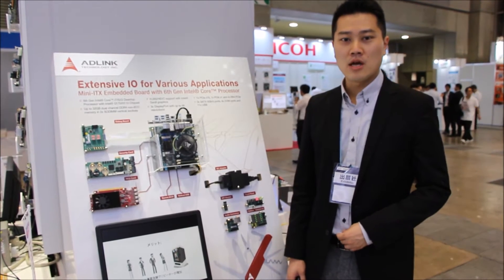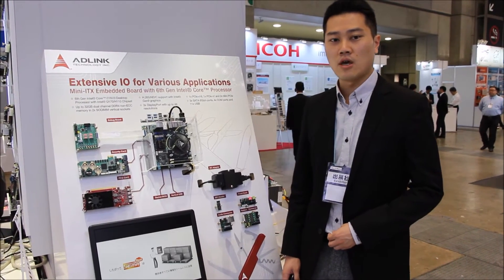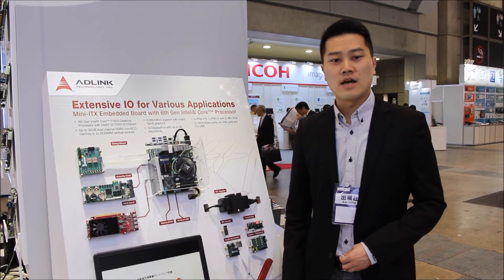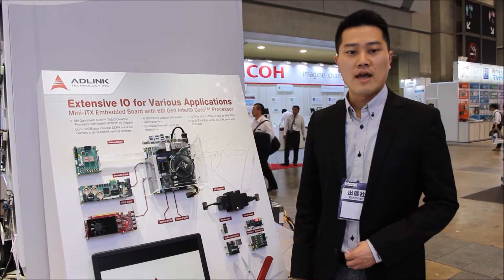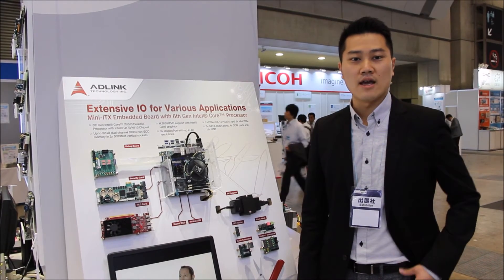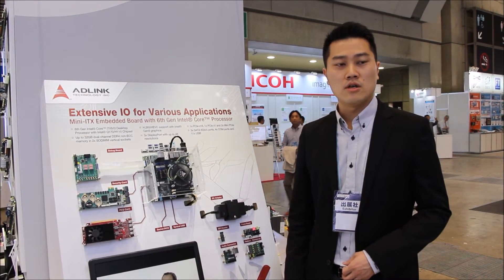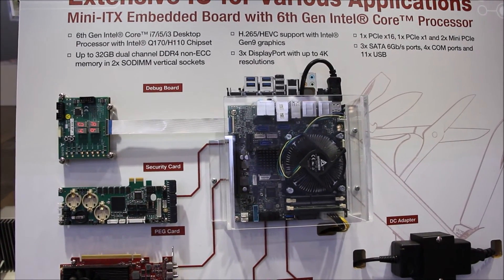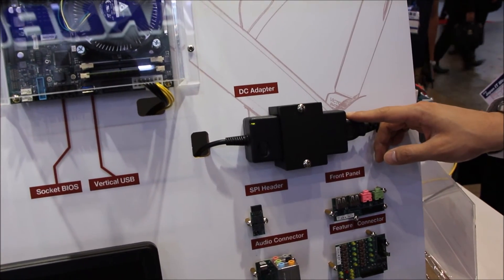ADLINK AmITX-SL-G with 6th Gen Intel Core offers enhanced processing in an ultra-compact system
The latest Mini-ITX combines the new 6th generation Intel® Core™ i7/i5/i3 processors and Intel® Q170/H110 chipsets with one of the industry’s most versatile form factors. The result is a space-saving, entry-level embedded board with higher processing speeds, faster graphics rendering, and up to 32 GB of memory for infotainment, industrial, and medical applications.

With extensive I/O options, The AmITX-SL-G embedded board serves as an ideal base for a scalable system. External connectors include dual GbE ports, four USB 3.0 and four USB 2.0 ports, HD audio I/O, and three display ports. Internal connectors include three SATA 6 Gbps ports, display-optional LVDS/eDP, and a feature header with 10 GPIO, SMBus, and I2C support. PCIe expansion is available through a Gen3 PCIe x16 slot, one single-lane PCIe, and two mini-PCIe slots with support for mSATA.